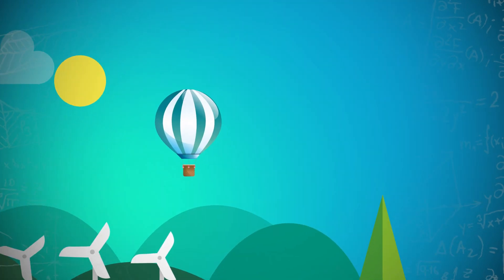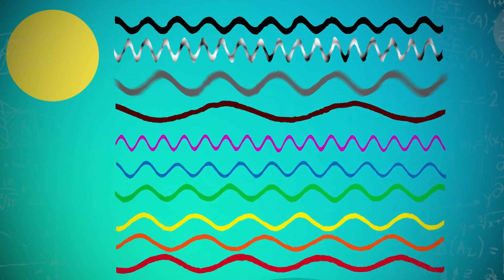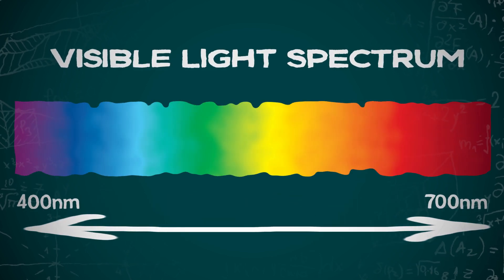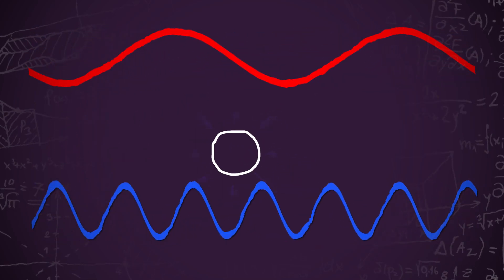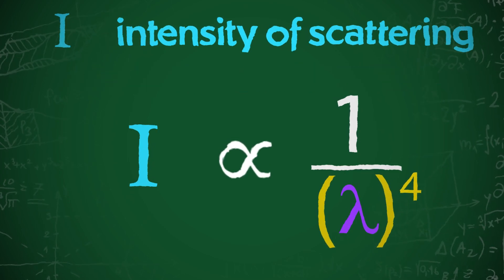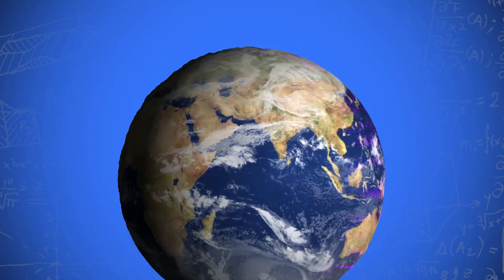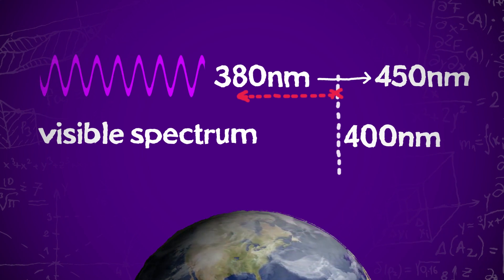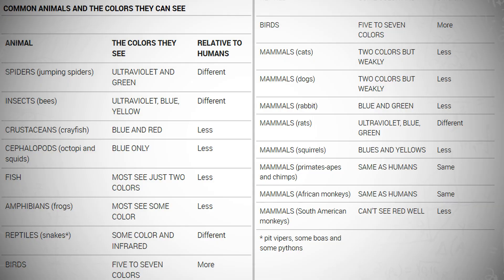Why is the Sky BLUE ? | Scientifically Explained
Why is the Sky Blue ? or Is the sky NOT blue anymore? The Blue sky. This is one of the world most asked question with a monthly average of approximately 150k searches. One of the kids most favorite question and parents nightmare because they don't know the answer to it.

Your help will be highly appreciated and your name will be included in the end credits of the videos.

hyperphysics.phy-astr.gsu.edu/hbase/atmos/blusky.html

“Voice over by David Jr
The2ndDavid.com”

MacLeod's description:

Genre: Soundtrack
Length: 2:17
Instruments: Oboe, Strings, Snare Drum

- Scientifically Explained